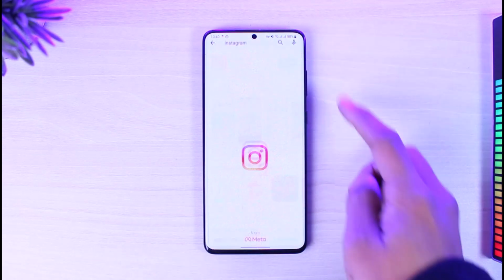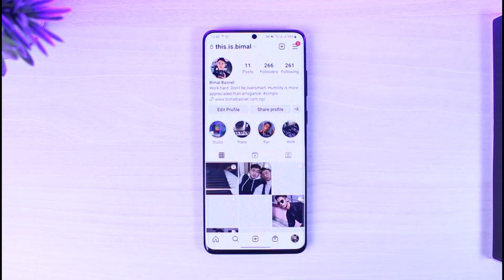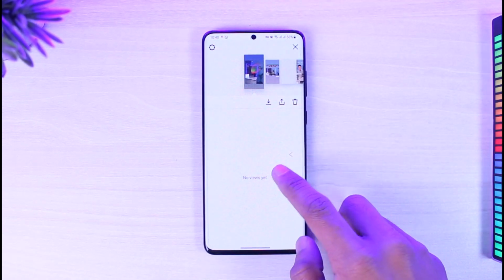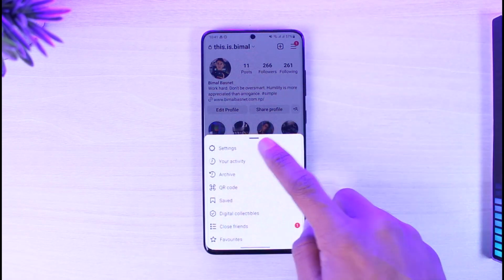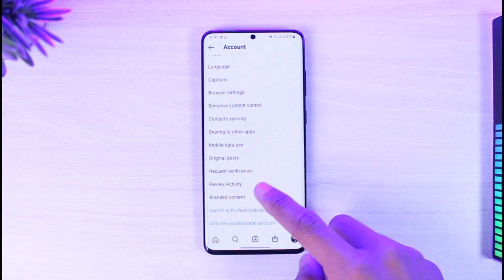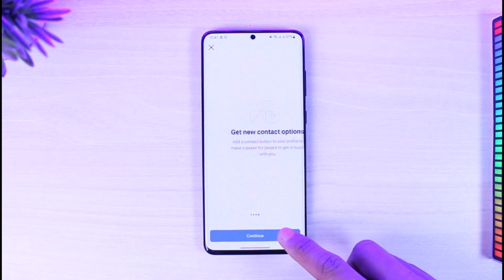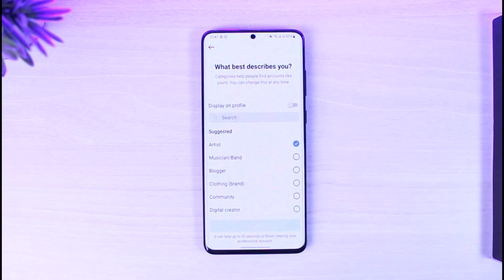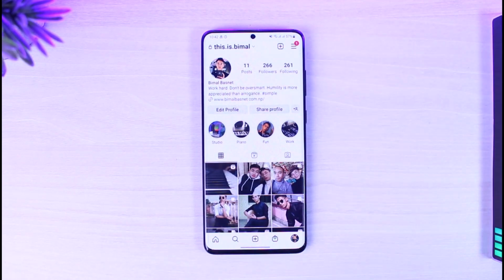Instagram Not Showing Highlight Views On My Story !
In this tutorial video, I am simply going to show you how to fix if Instagram is not showing highlight views on your story.

~Chapters:
0:00 Introduction
0:14 What the Issue Is
0:39 Switch Account Type
1:13 Conclusion